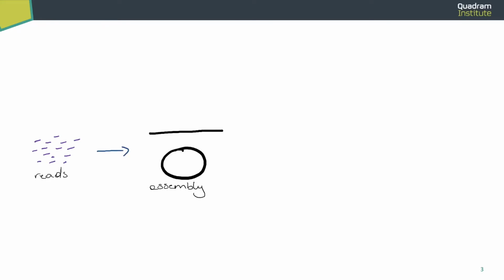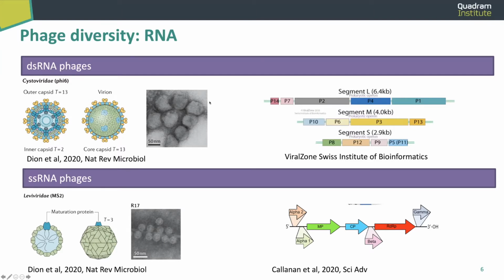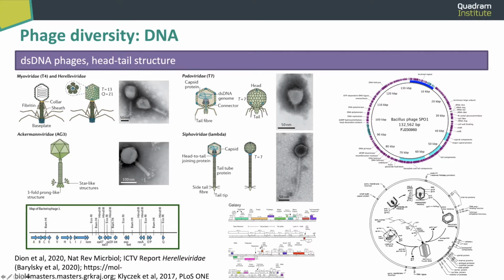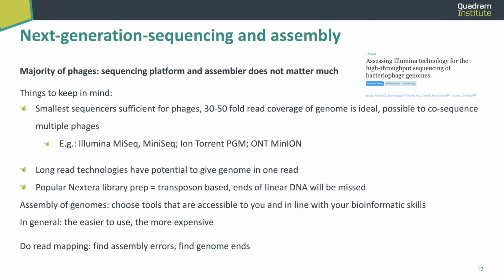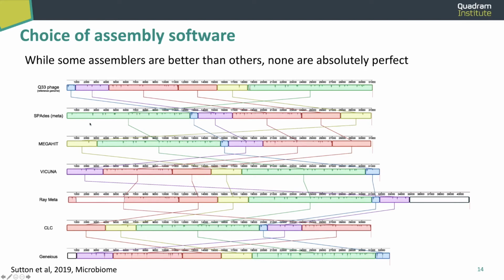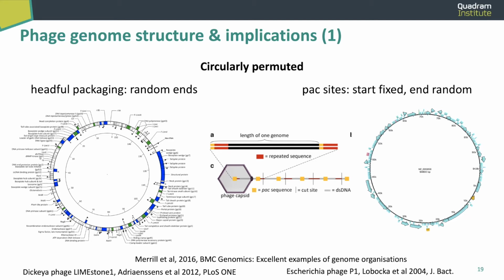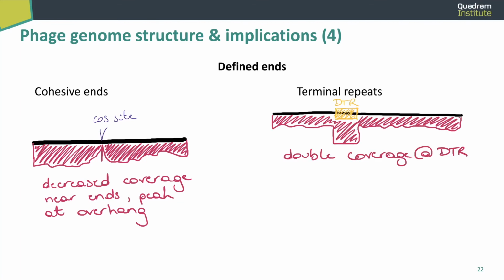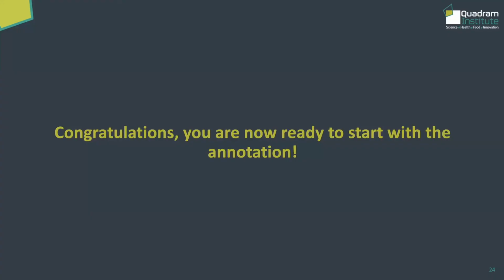Phage Annotation Workshop 2021 Day1 Keynote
I discuss phage genomic diversity and the implications for genomics.
The workshop was funded by BBSRC and Quadram Institute Bioscience.